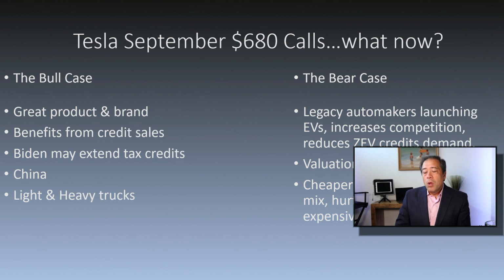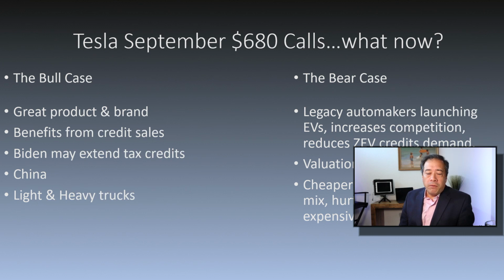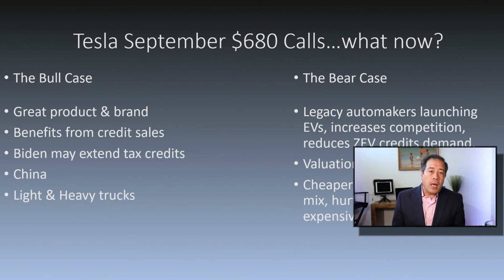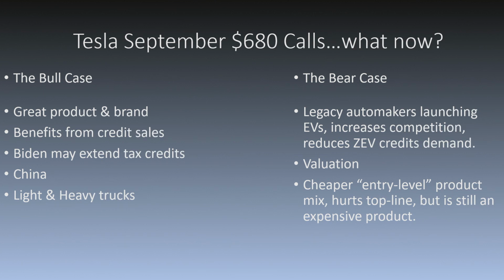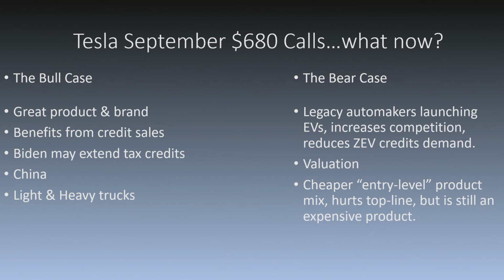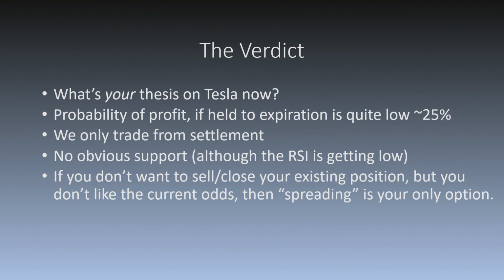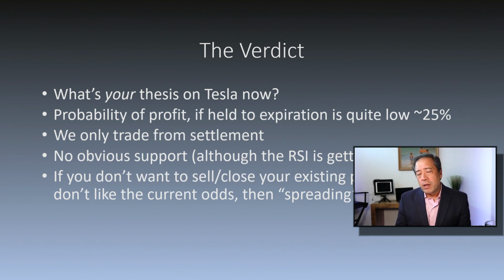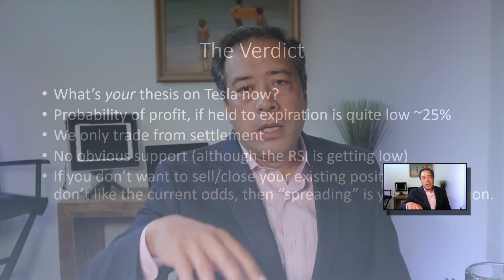A trader bought Tesla call options after earnings, but the stock is down sharply since. What now?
I received a question from a viewer who bought September $680 calls in Tesla after their April 26th earnings release. Tesla shares haven't done well since. So this trader asked if there is any trade management that can be done that will not involve "buying high and selling low" (taking the loss, by closing the position).

Unfortunately there's no magic bullet that will recover losses, realized or not, in a situation like this. We only "trade from settlement". Sometimes one's first loss is the best loss, thus "cutting one's losses" may be the best course. That said, if that still isn't an "option", I provide some things to think about if one wishes to spread instead.